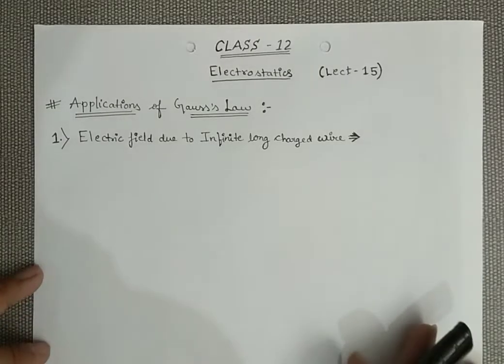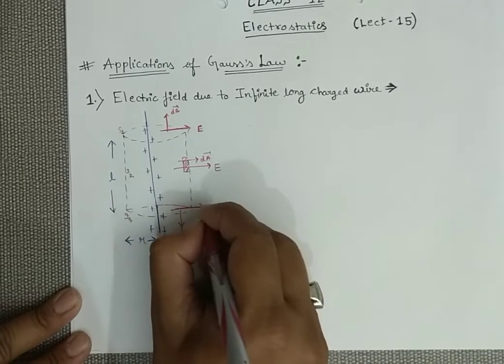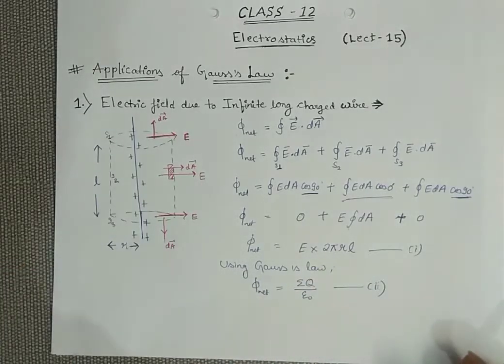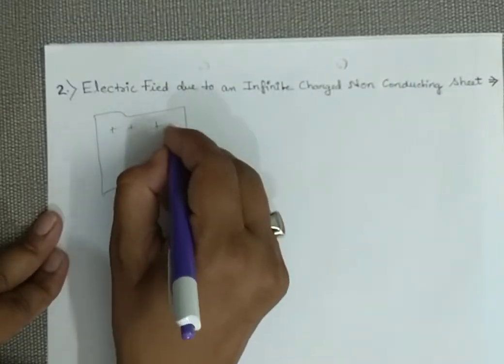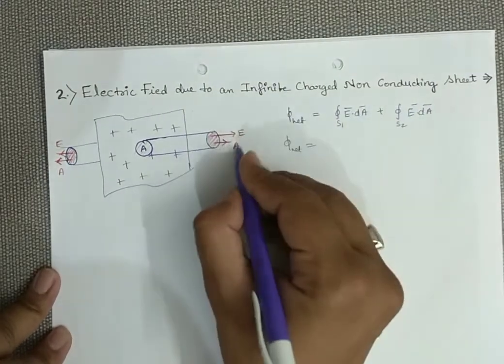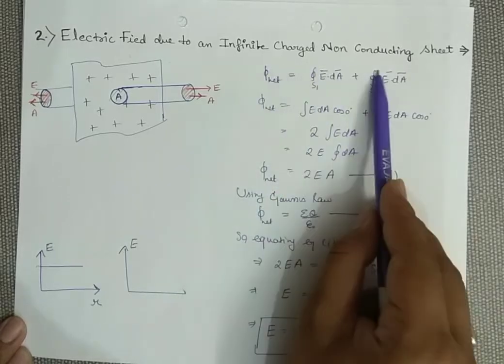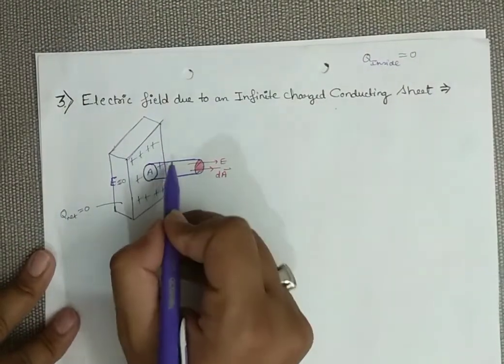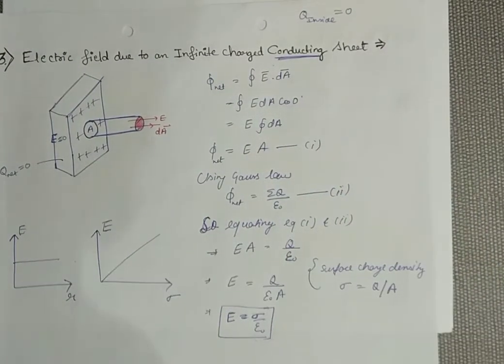ELECTROSTATICS (Lect 15, Part -l)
CLASS 12th
ELECTROSTATICS (Lect 15, Part -I)
    * Electric Field Due To Infinite Charged Wire.
    * Electric Field Due To Infinite Charged Non Conducting Sheet.
    * Electric Field Due To Infinite Charged Conducting Sheet.